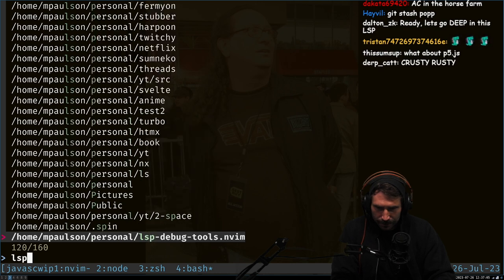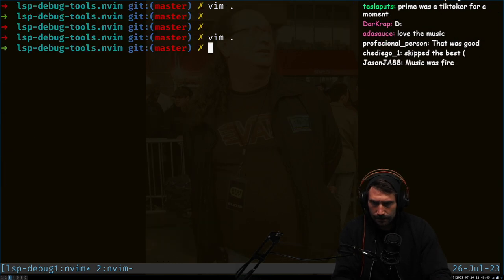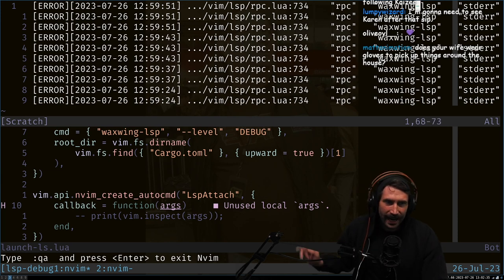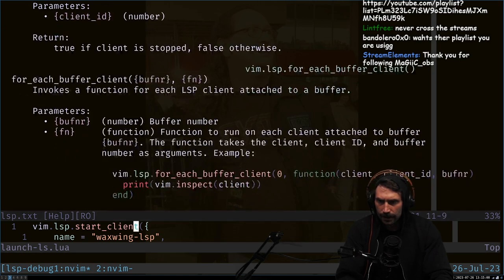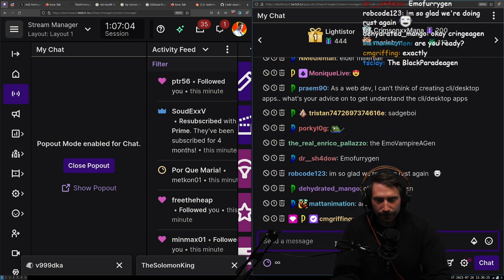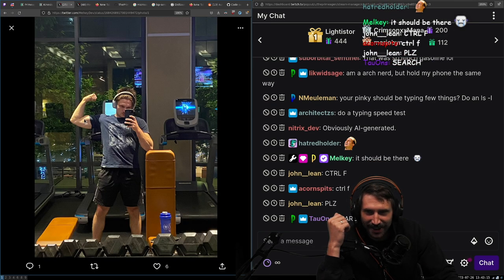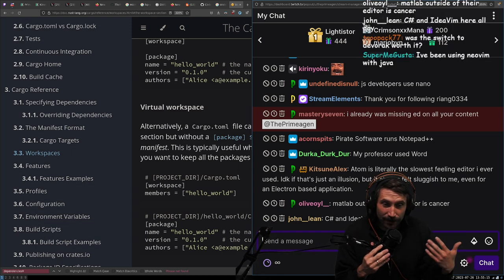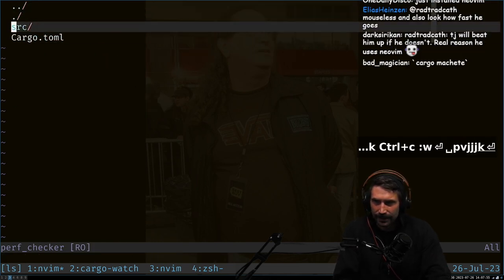Writing Language Server in Rust! Part 3